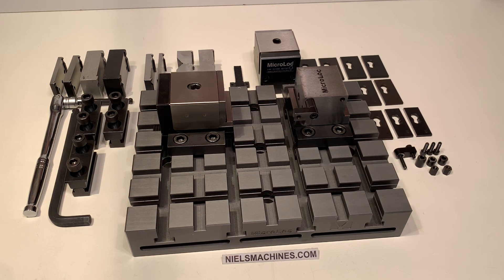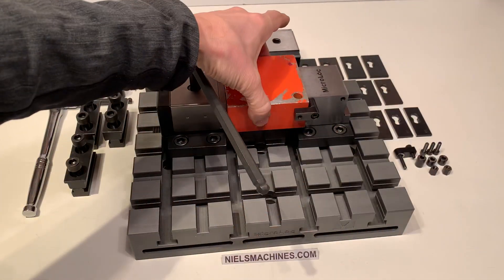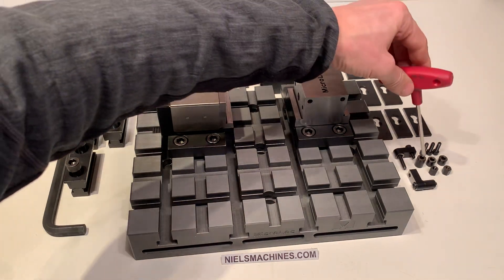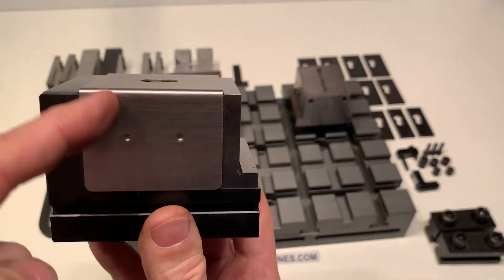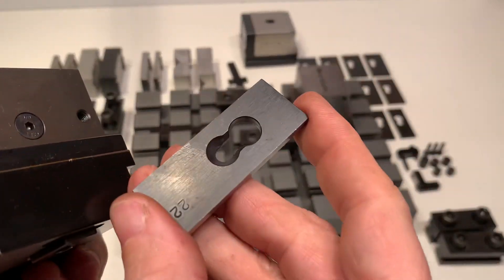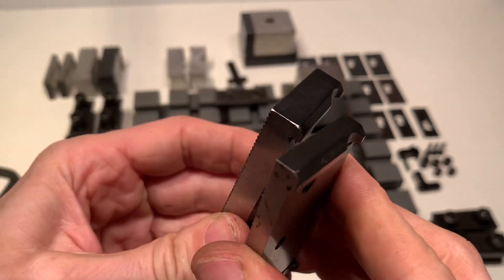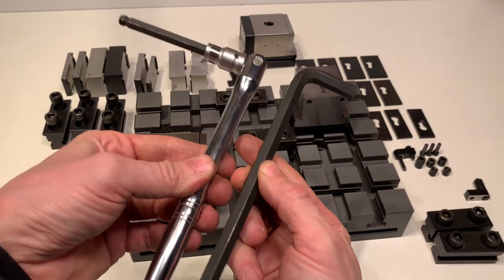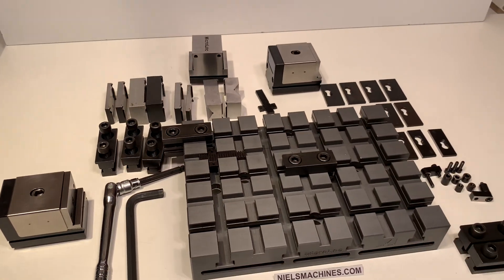MicroLoc Serie 75 Workholding Set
MicroLoc 75 series

Baseplate 300x225mm 1 piece
Clamping unit 57,5mm 2 pieces

Locator standard 57,5mm 1 piece
Side Clamps 7 sets and 14 pieces

LooseRack 2 pieces

End stop 2 pieces
Vee Jaw vertical 1 piece

Vee Jaw horizontal 1 piece

Soft Jaw 1 piece
Soft Jaw Alu 1piece
Hard Plain Jaw 2 pieces
Hard Serrated Jaw 2 pieces
Work blade Set 9 pieces